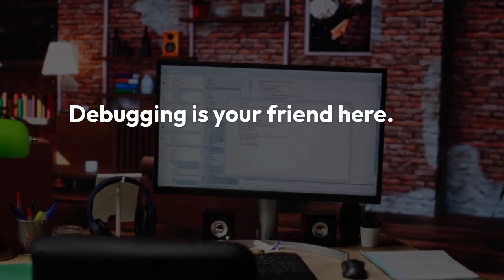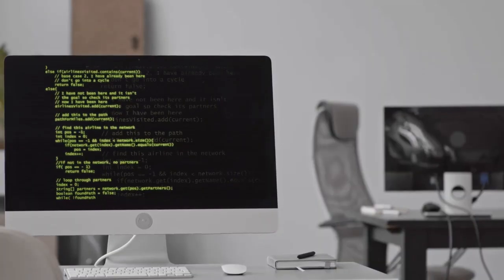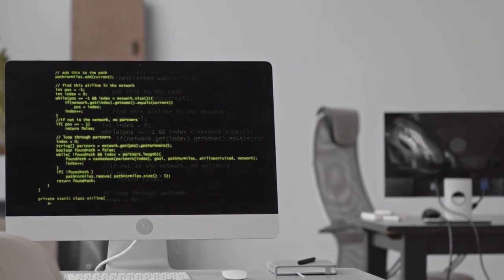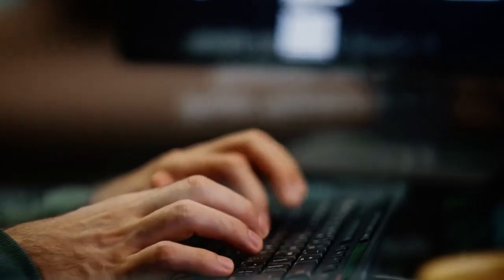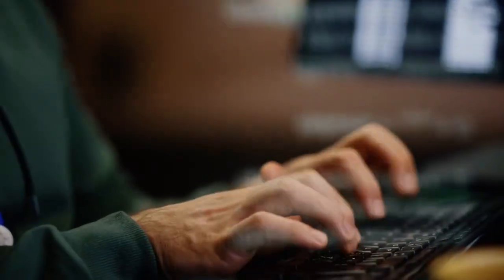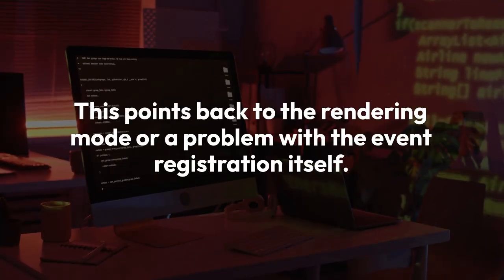Server Side Blazor Component in .net 8, @onclick event not firing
If an `@onclick` event isn't firing on a Server-Side Blazor component in .NET 8, the most probable cause is that the component is rendering statically and hasn't been configured for interactivity. By default, Server-Side Blazor components render as static HTML. To enable client-side event handling like `@onclick`, you must explicitly apply an interactive render mode. This is typically done by adding `@rendermode @(new InteractiveServerRenderMode(prerender: false))` directly to the component definition, or by ensuring a parent component or the application's root component (e.g., in `App.razor`) sets an interactive render mode that propagates to the target component. If a parent component is static, child components within it cannot become interactive. Disabling prerendering (`prerender: false`) in the `InteractiveServerRenderMode` can often help diagnose issues, as it prevents the initial static render which can sometimes mask interactivity problems.